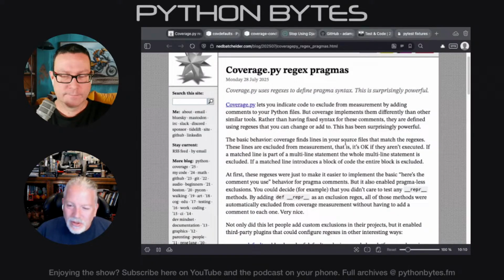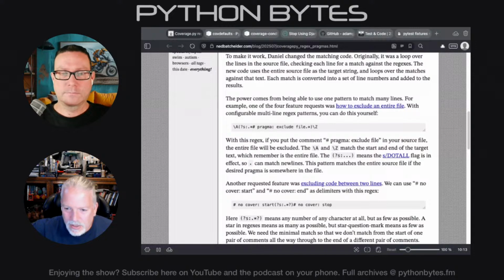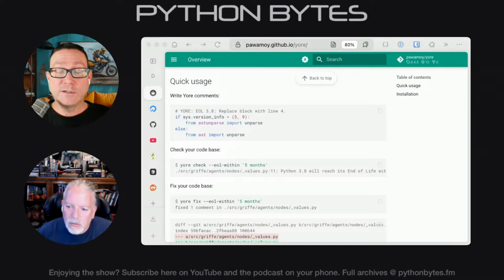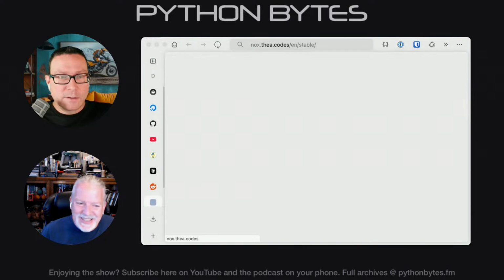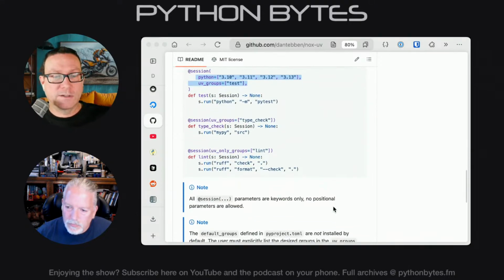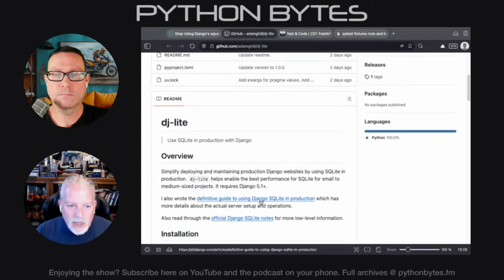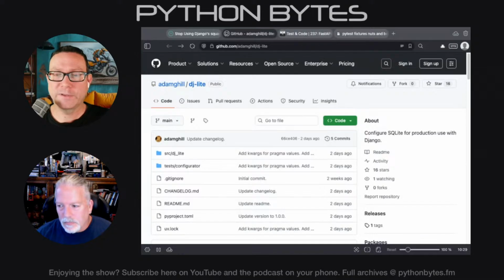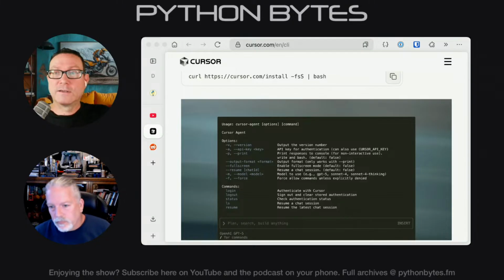Begone Python of Yore! - Python Bytes Podcast Ep. 444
▬ Topics covered ▬▬▬▬▬▬▬▬▬▬▬▬

- Brian #4: A couple Django items

▬ Extras ▬▬▬▬▬▬▬▬▬▬▬▬

- My live stream about uv is now on YouTube
- Cursor CLI Built to help you ship, right from your terminal.